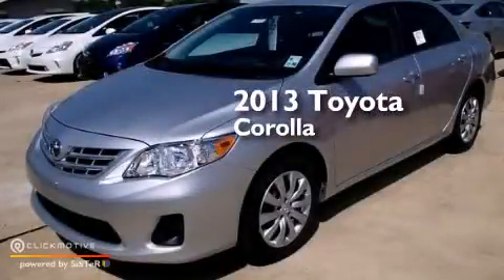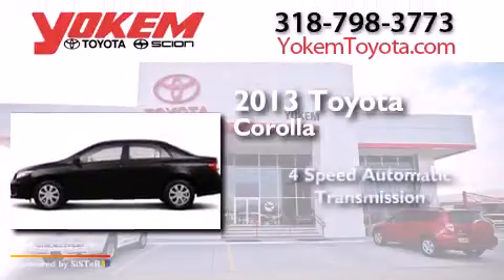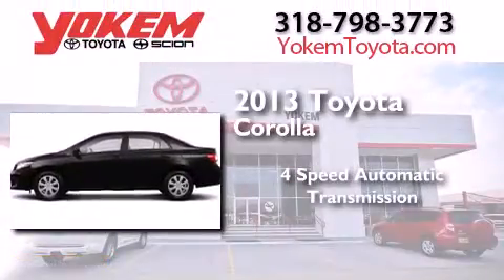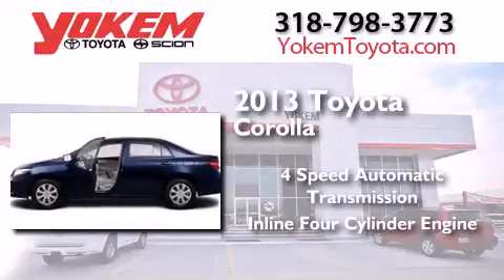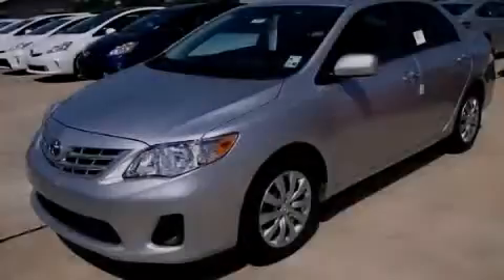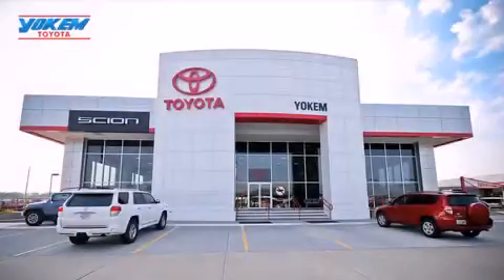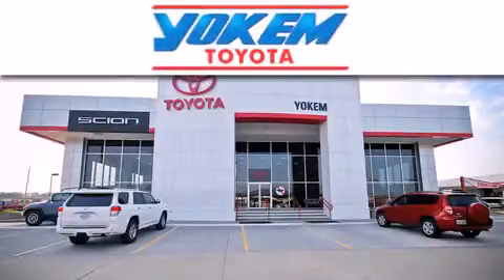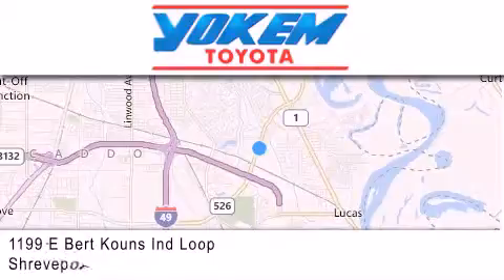2013 Toyota Corolla Bossier City LA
We have been honored to serve the Shreveport LA area , we promise that your experience at our dealership will exceed your expectations ! Year : 2013 Make : Toyota Model : Corolla Engine : Gas I4 1.8L/110 Trans . : Automatic Exterior : Classic Silver Metallic Interior : Graphite Stock : 121487 Yokem Toyota 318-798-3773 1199 E. Bert Kouns Shreveport , LA 71105